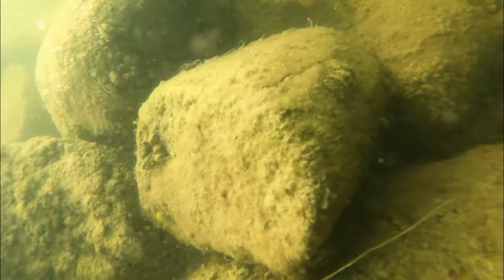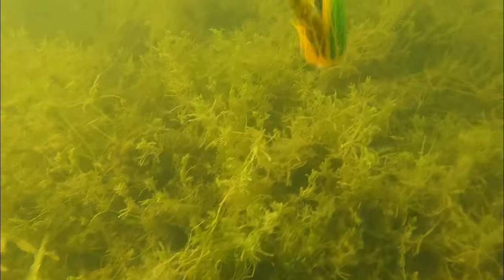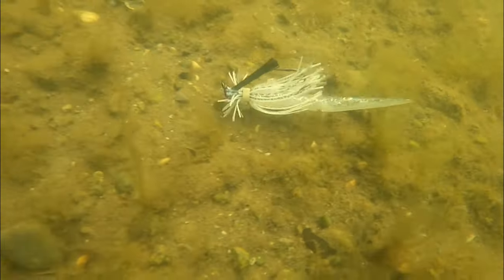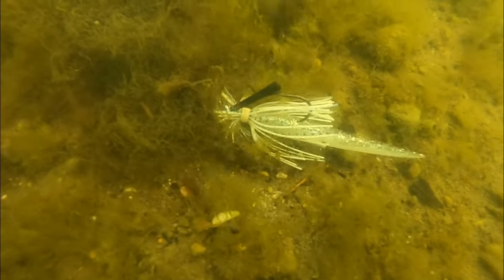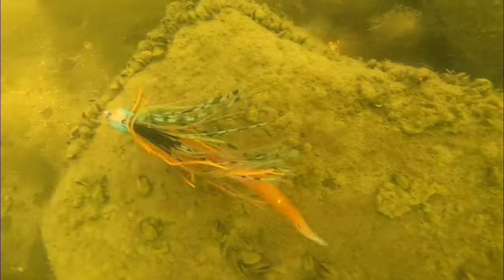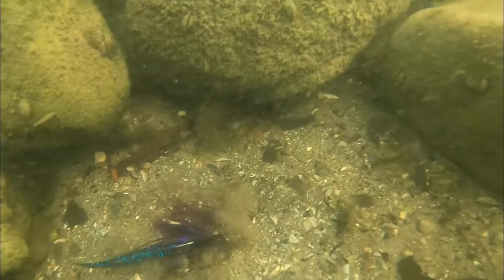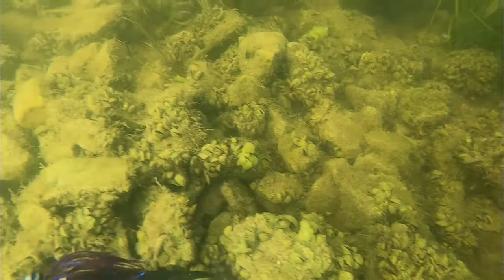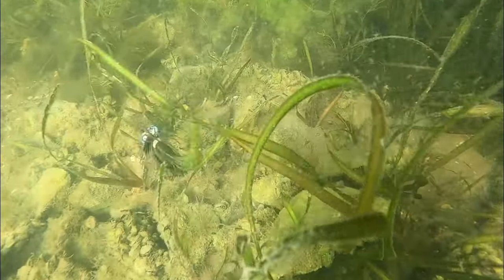Flippin Jigs In Submerged Grass ! Catch Big Bass this summer!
Flipping jigs in submerged grass is a game-changer for bass anglers during the summer. If your lake boasts healthy vegetation, this technique is a must-try. In this video, we break down how, where, and why to flip a jig in grass, helping you catch more bass.

Finesse Jigs: Learn finesse techniques for flipping jigs in dense vegetation.

Flipping Jigs: Discover the art of flipping jigs into cover and enticing big bass.

Football Jigs: Explore football jigs as an effective option for submerged grass.

Rattle Worm 4.5 as a Jig Trailer: We’ll dive into using the Rattle Worm 4.5 as a trailer on your jigs. Its subtle vibrations and lifelike action can trigger strikes even in thick grass.

Omnia Fishing Partnership: We’re excited to partner with Omnia Fishing to bring you these valuable tips!